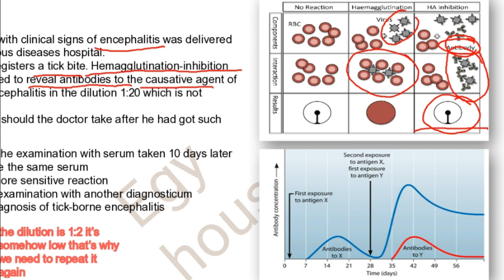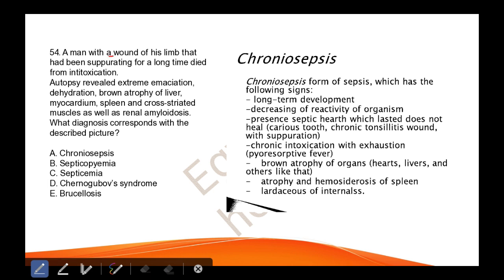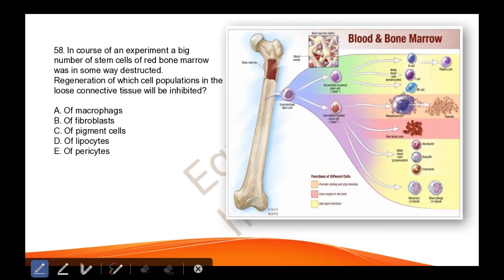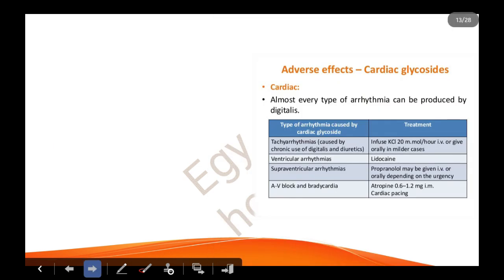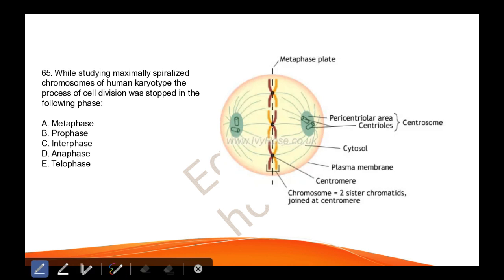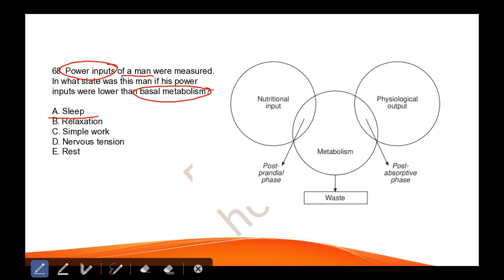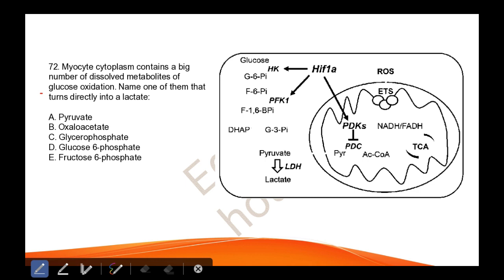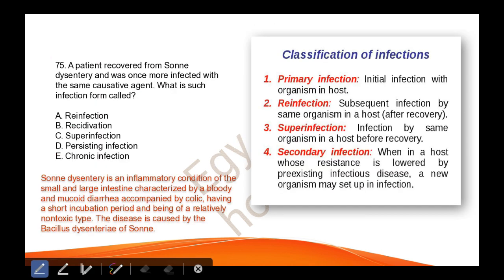Krok 1 explained in English 2008 q51-75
krok1 in English